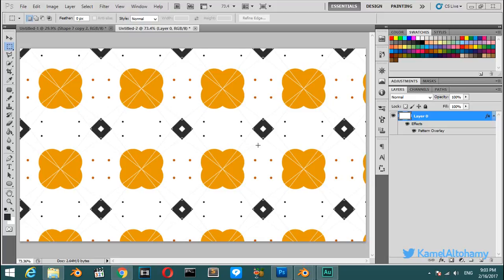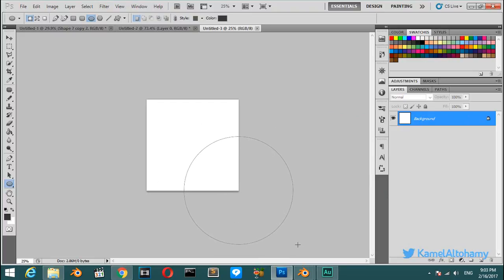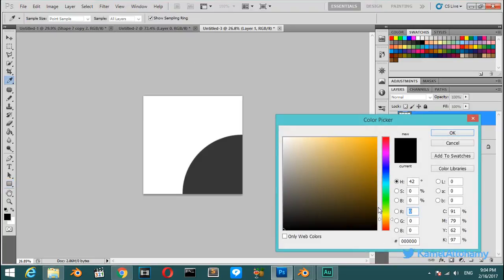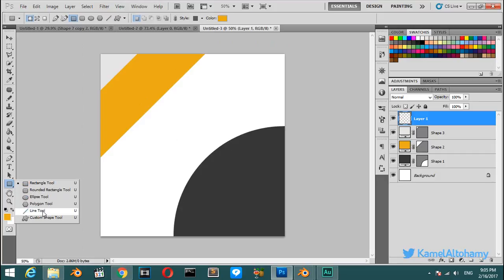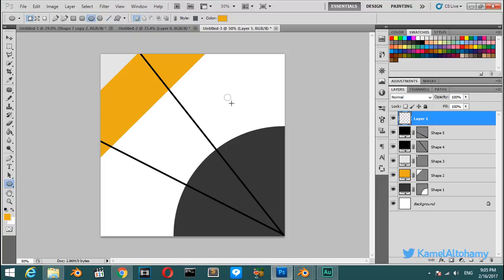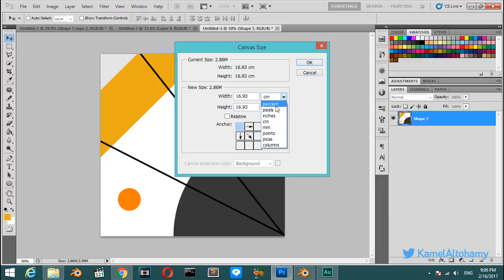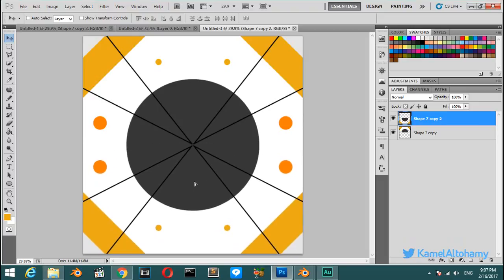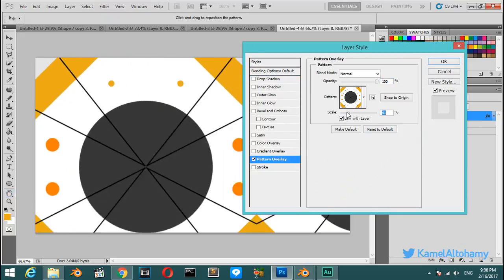How To make Seamless Pattern in Photoshop